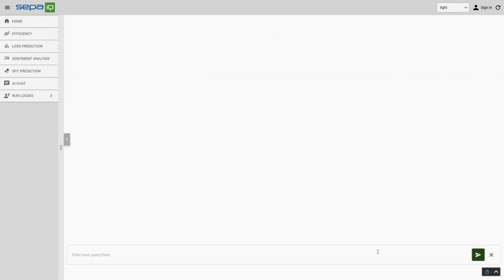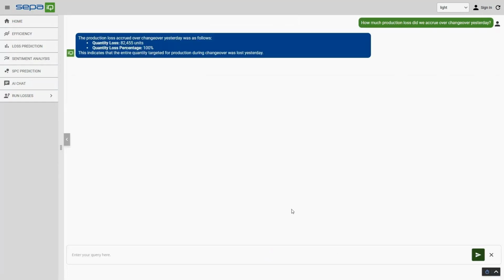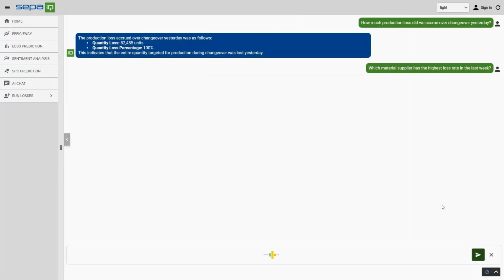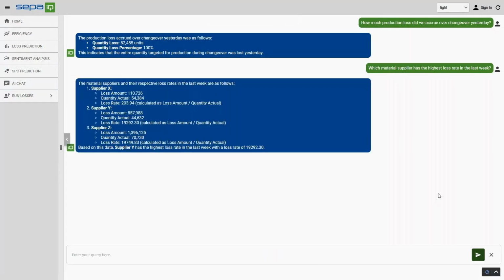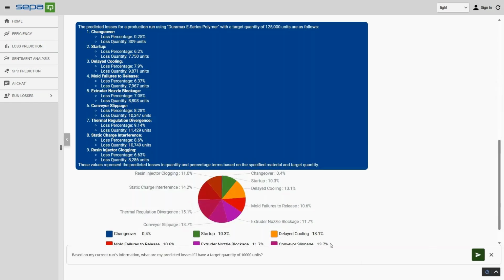SepaIQ - Generative AI & LLM Integration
Generative AI, powered by Large Language Models (LLMs), allows plant floor staff to access and interact with their production data using natural language instead of navigating complex reports. LLMs process questions like, “What’s today’s production efficiency?” or “Are there any signs of equipment failure?” by interpreting intent, retrieving relevant data, and generating clear, actionable responses. AI can also detect potential losses or process issues and proactively alert operators before they escalate. By making complex data accessible through conversation, LLM-powered AI helps teams stay informed and respond quickly.